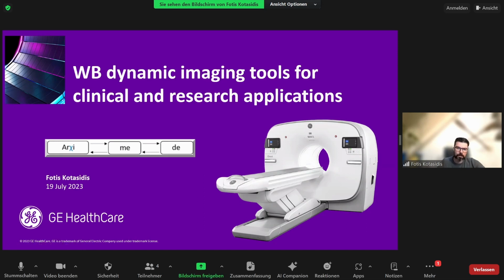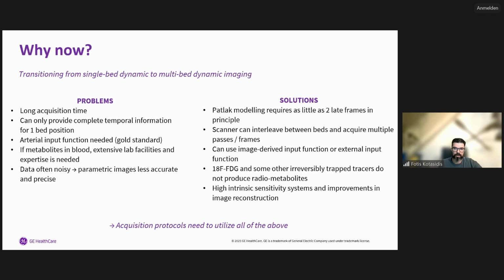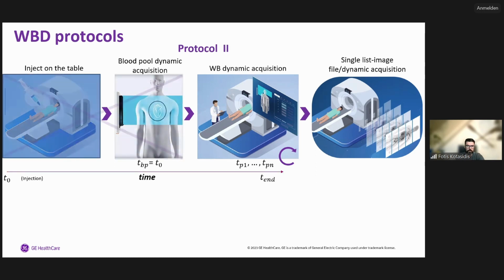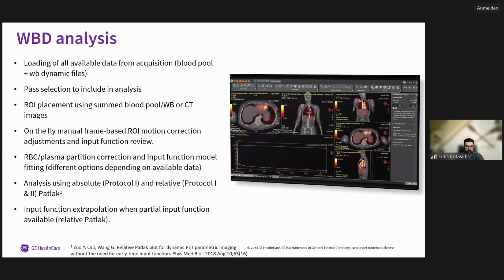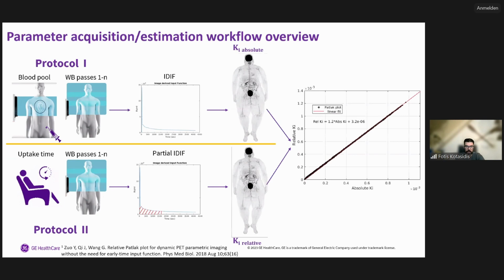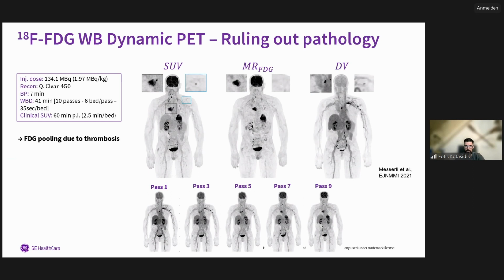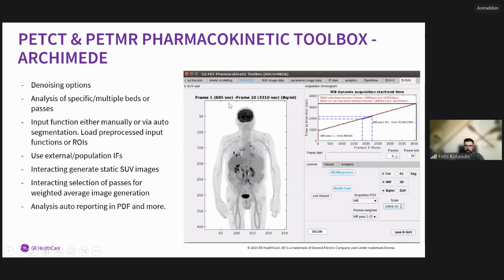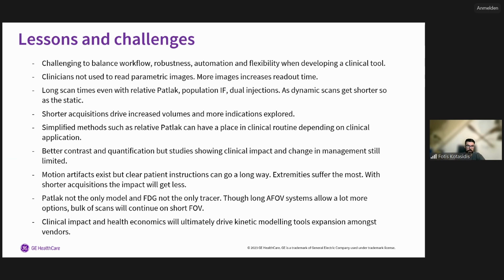MIC'23 OpenKMI WS: GE HealthCare WB dynamic imaging tools [by Kotasidis]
Speaker Bio: Fotis Kotasidis PhD, works at GE HealthCare, as PET scientist for the last 6 years and is based in Zurich, Switzerland. Prior to that he had spent 10 years in academia in UK and Switzerland as PET Scientist. His interests focus on PET quantification, kinetic modelling, data corrections and image reconstruction amongst others.